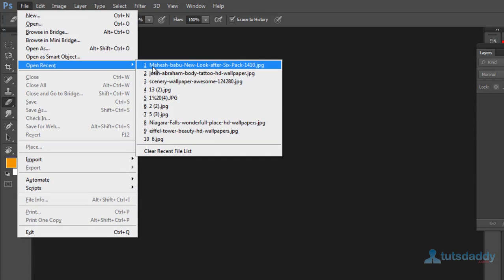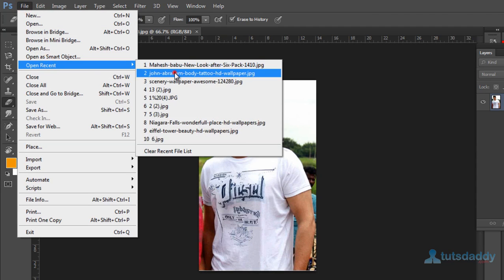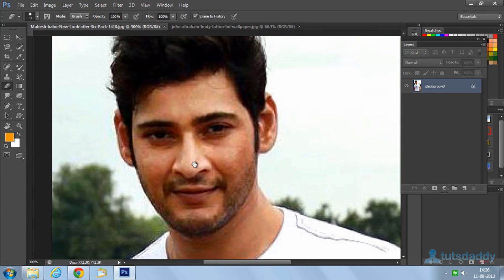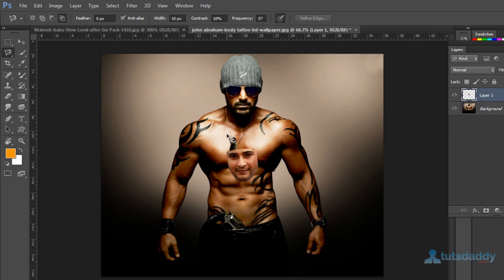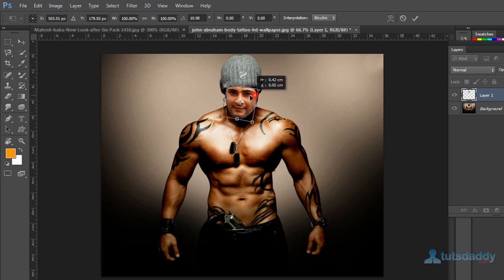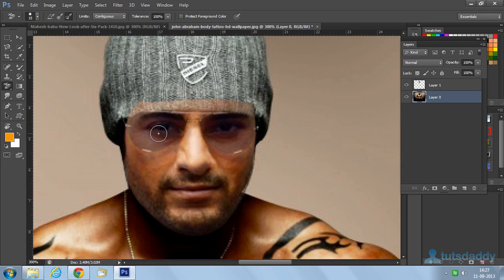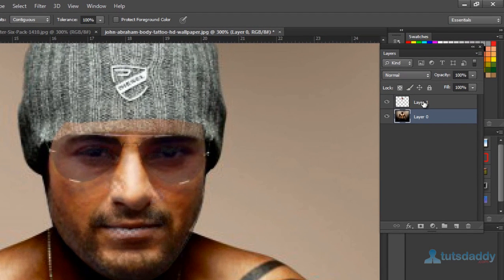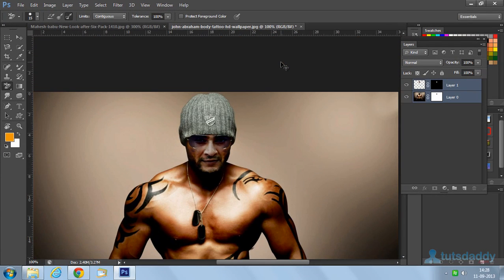Photoshop Tutorial : Morphing Technique in Photoshop CS6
Learn Morphing Technique in Photoshop CS6